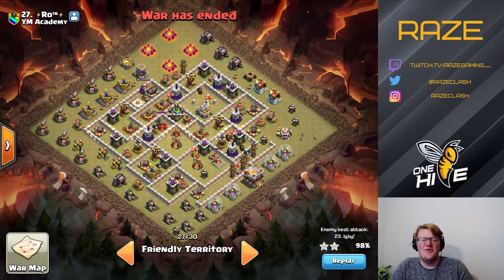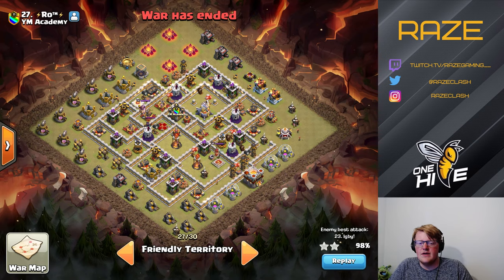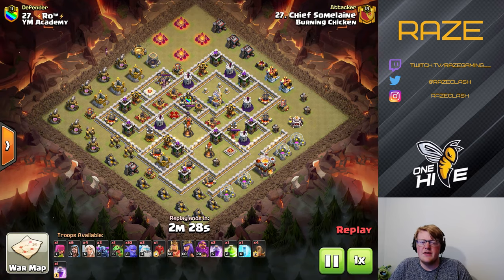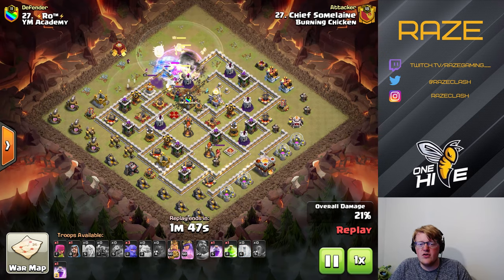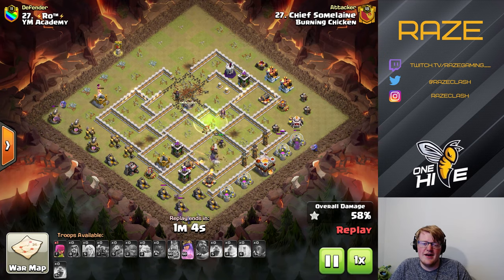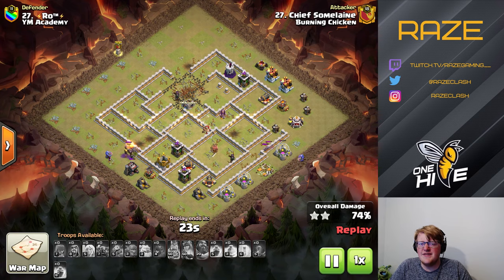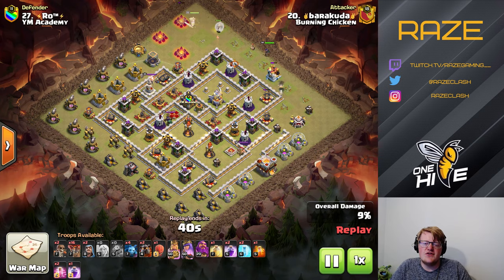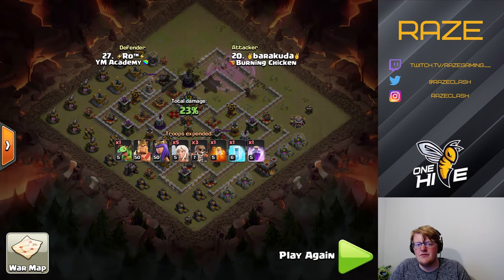War-Winning TH11 Clan War Base With 8 Defenses | Town Hall 11 Base + Link | Clash of Clans | Raze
Clan Castle: 1 BD 3 Valks 1 Barb